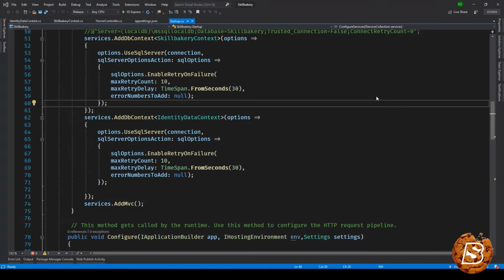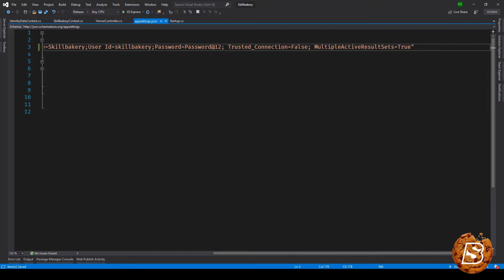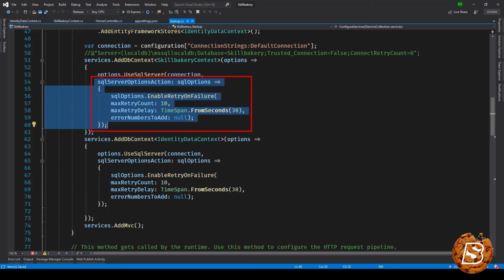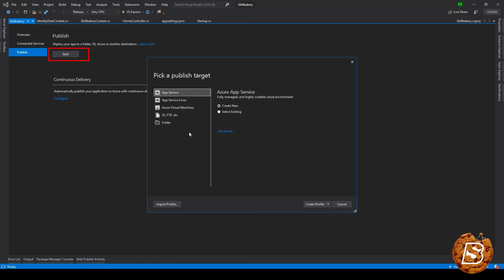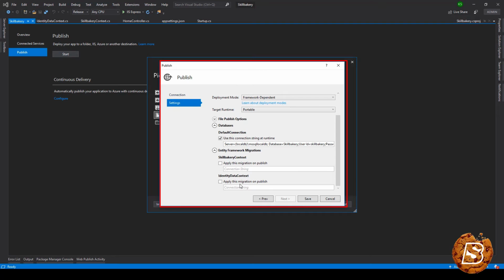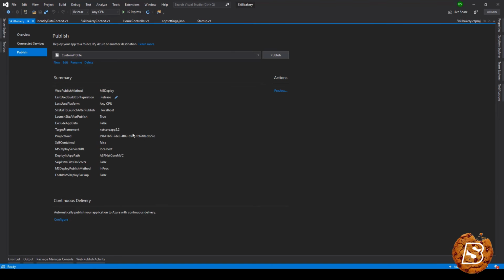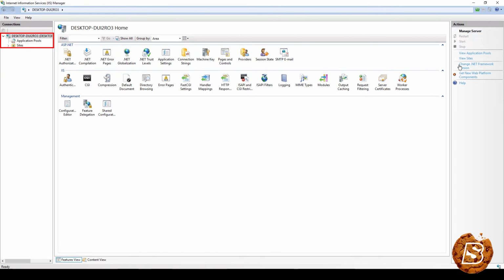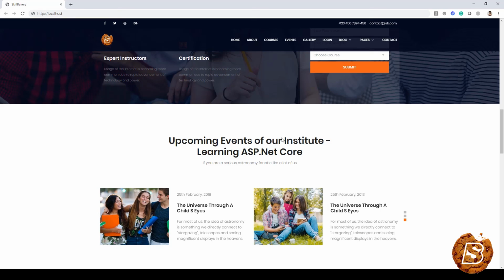ASP NetMVC Core Deploy IIS Run